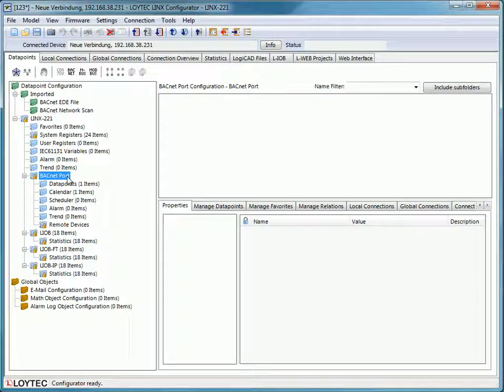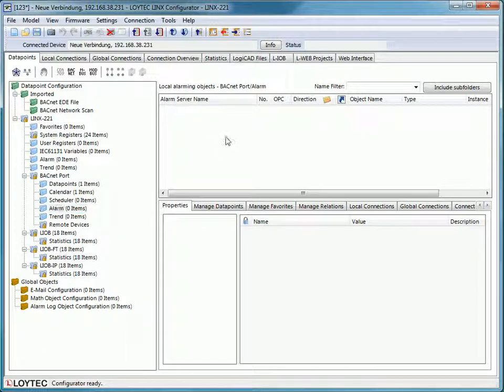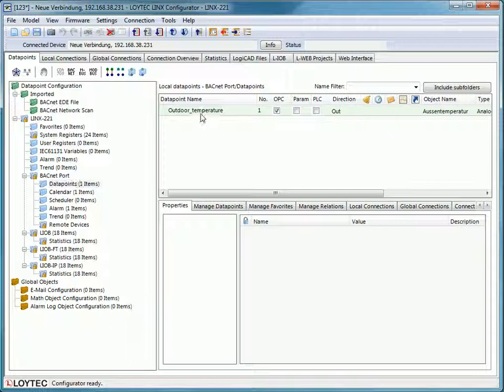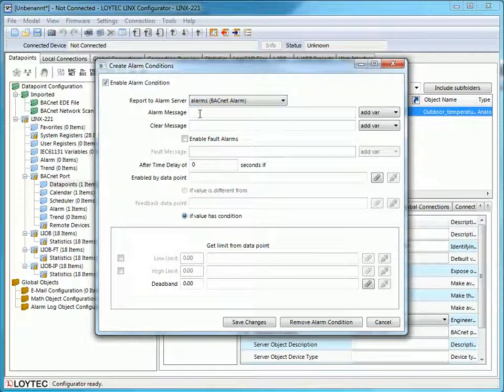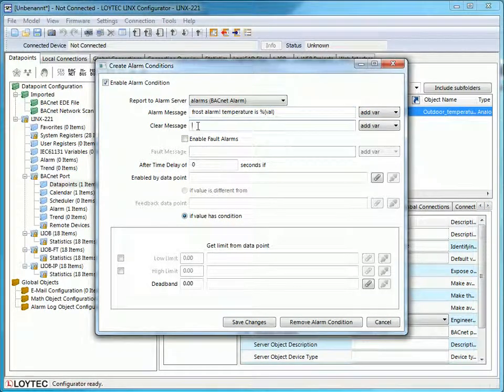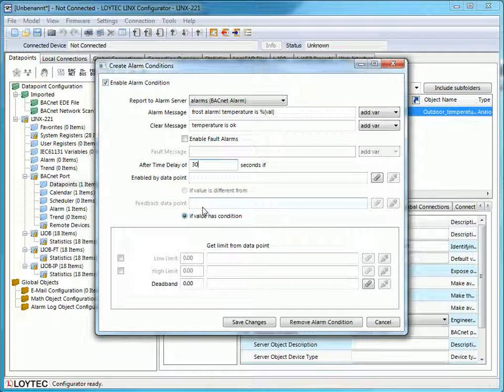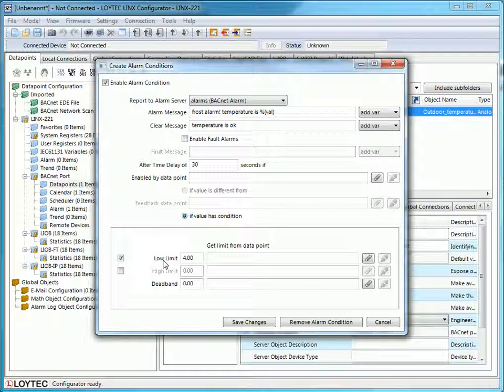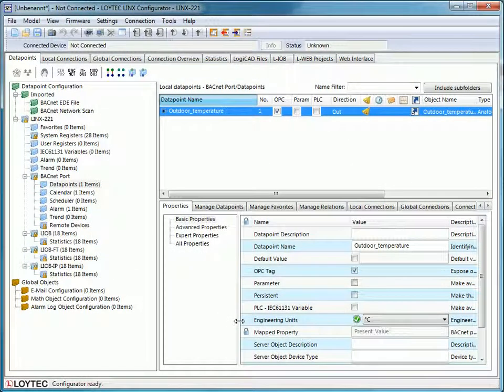LOYTEC L-INX Configurator - How to create alarms on BACnet devices [A206]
AST™(Alarming, Scheduling, and Trending). How to create an Alarm on BACnet.